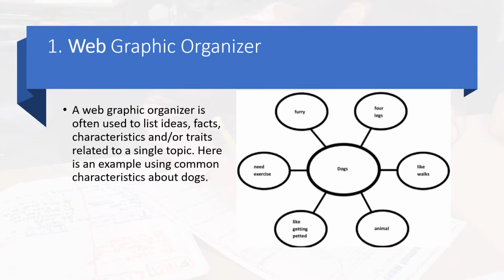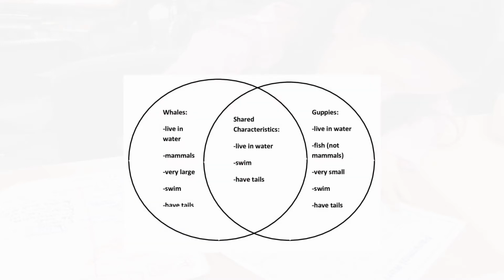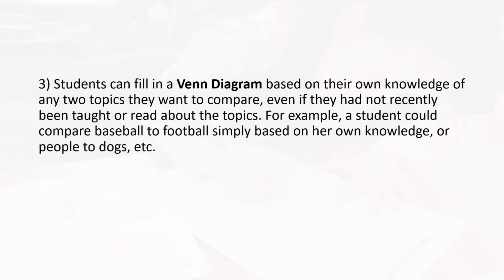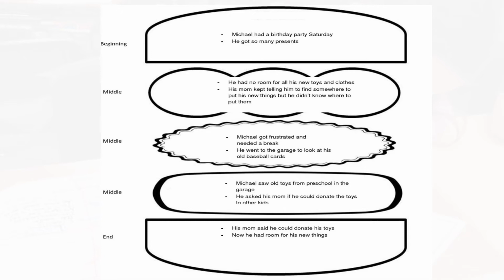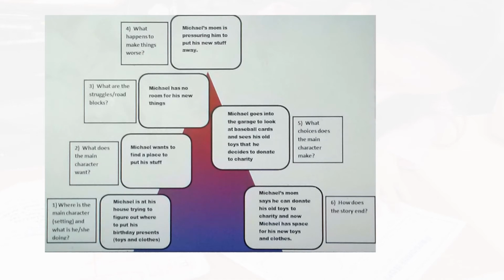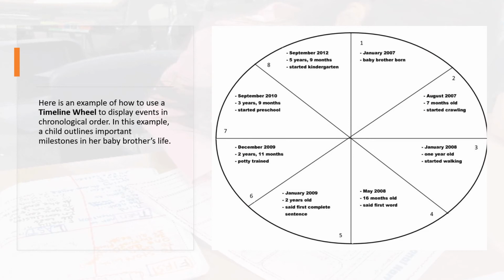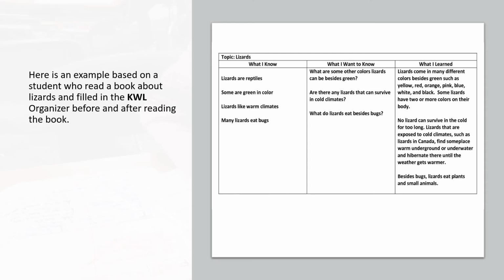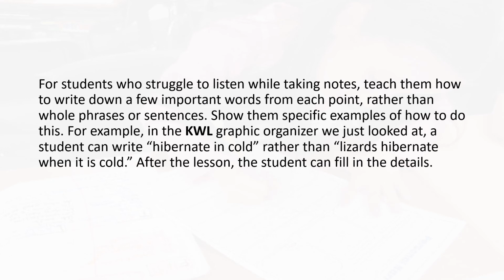How To Use Graphic Organizers to Improve Academic Skills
This article discusses using graphic organizers, a research-based strategy that can help improve skills in reading comprehension, written expression, listening, notetaking, oral expression, and study skills.